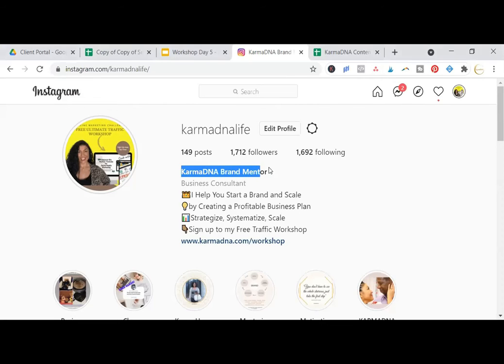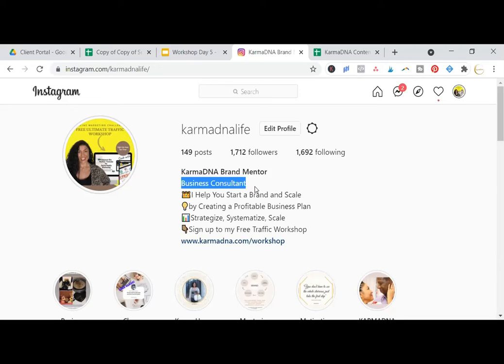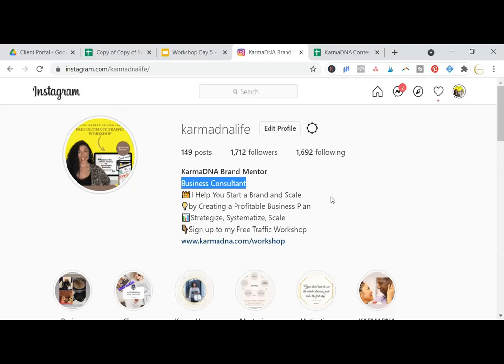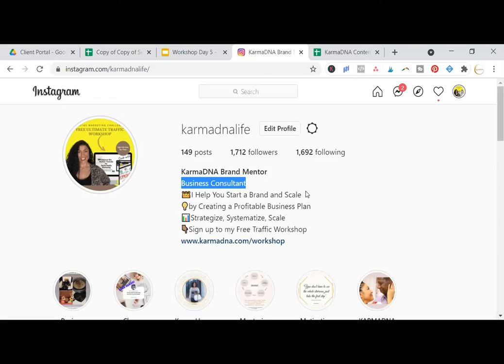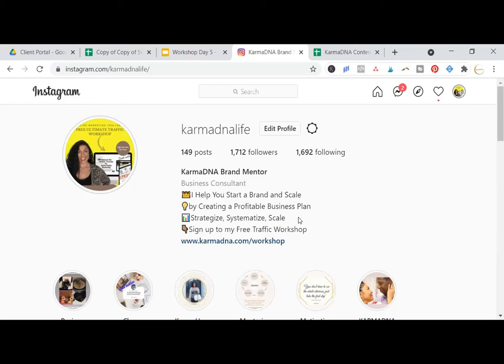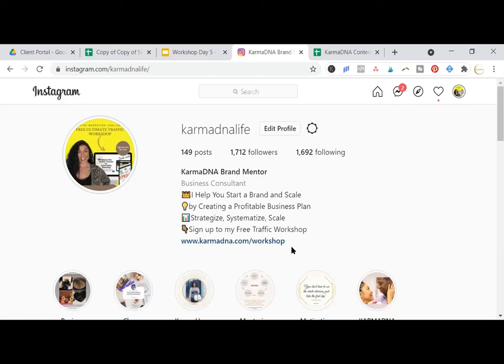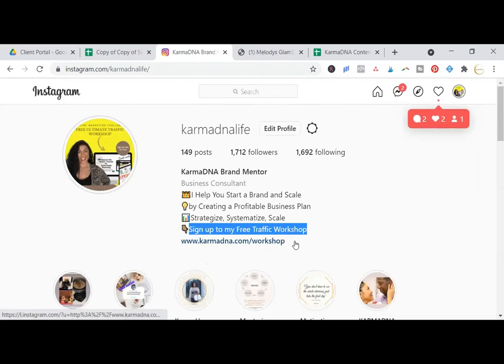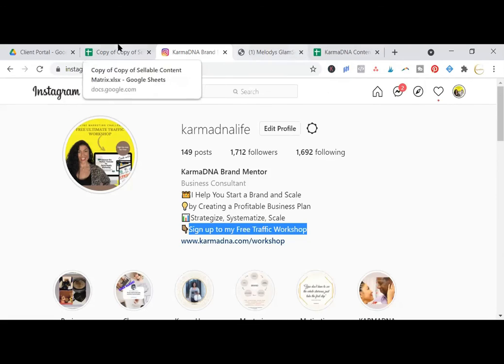How to Optimize Social Media Profiles 2021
In my video How to Optimize Social Media Profiles 2021, I am showing the best practices for creating the perfect social media profile to bring you more clients.
If you want to learn How to Optimize Social Media Profiles 2021 watch this video and let me know what was the biggest takeaway in the comments.